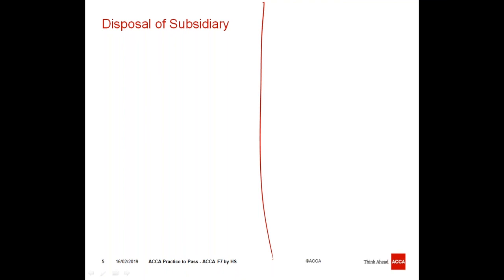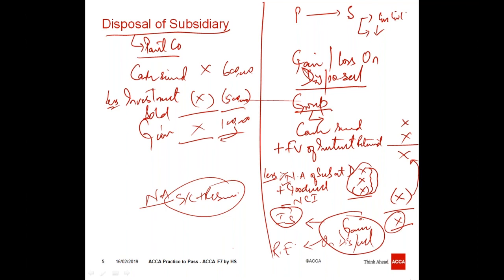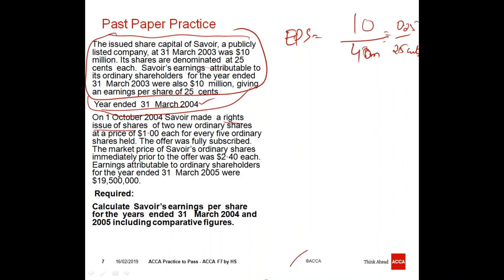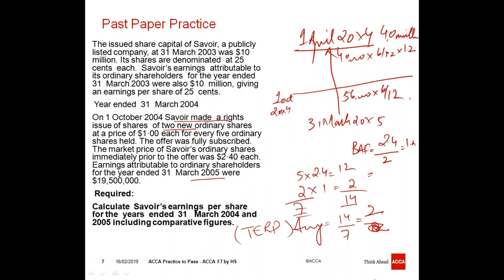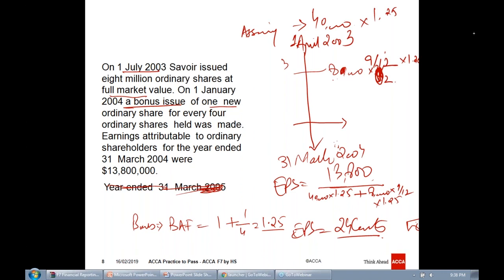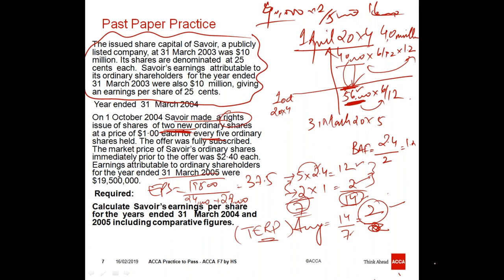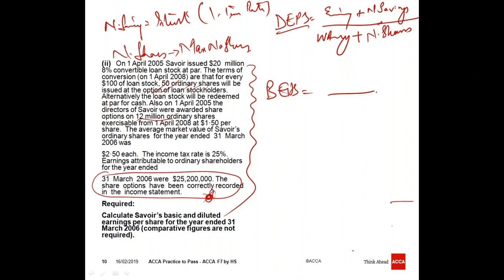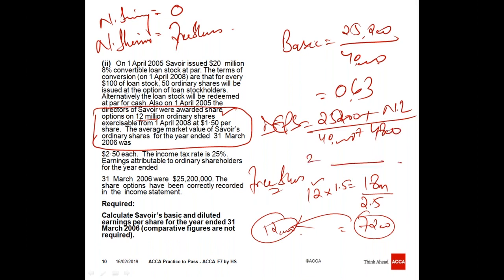ACCA FR Mar 2019 Day 04